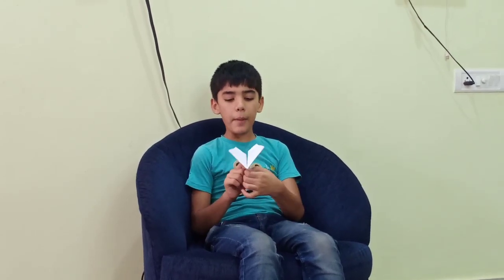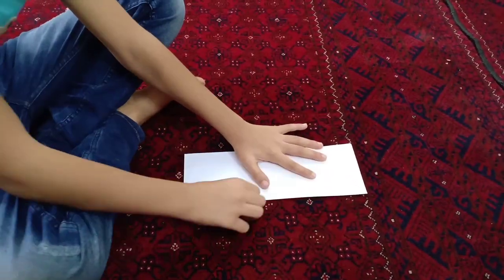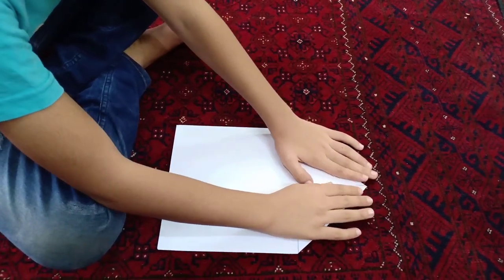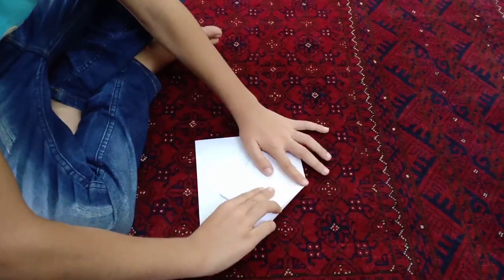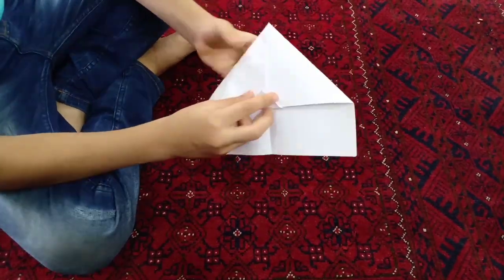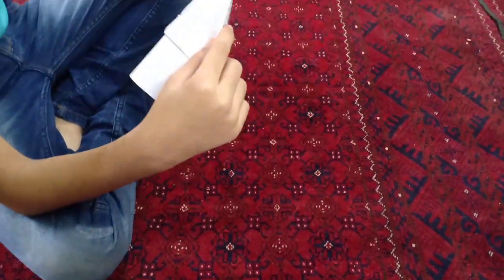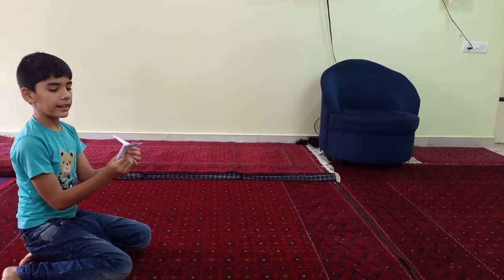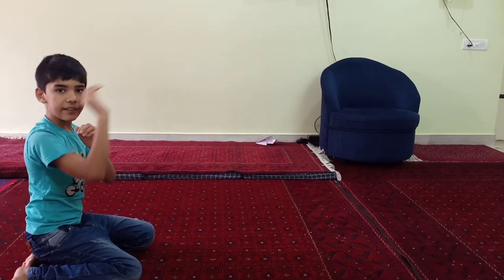How to make a paper airplane